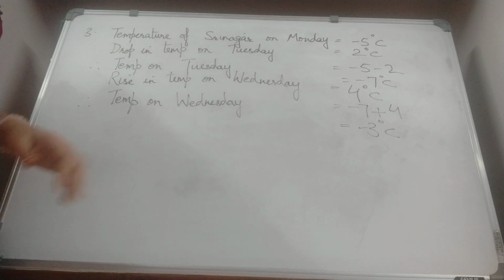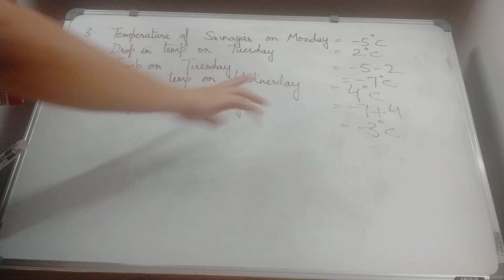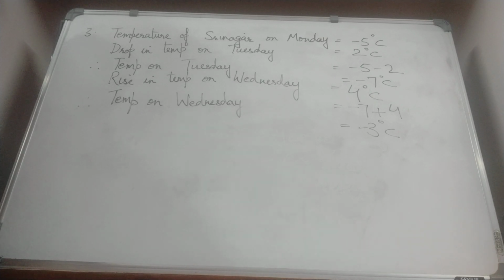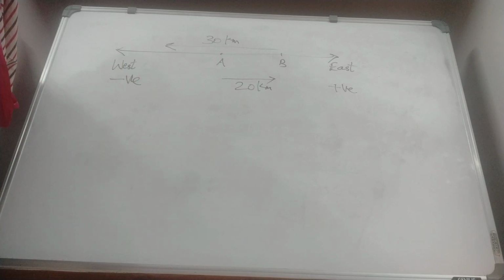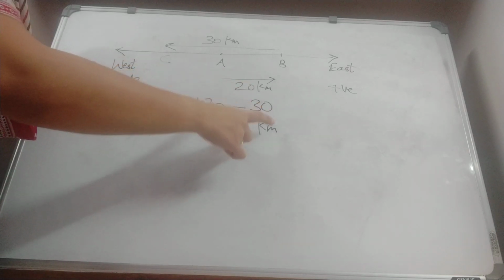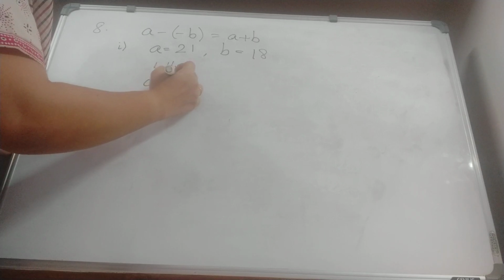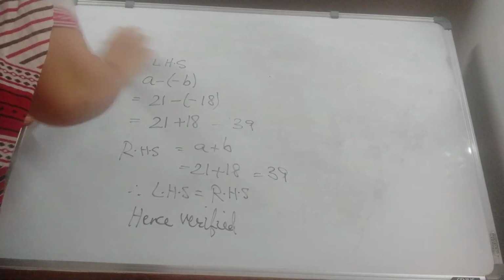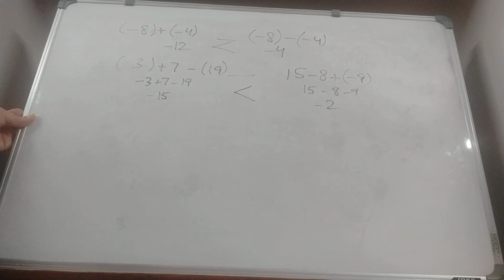Integers part 4